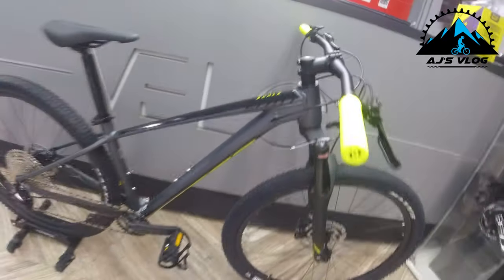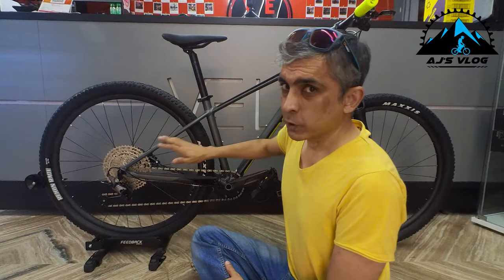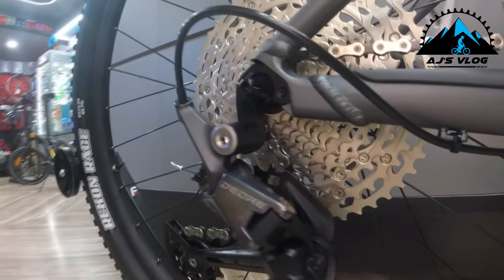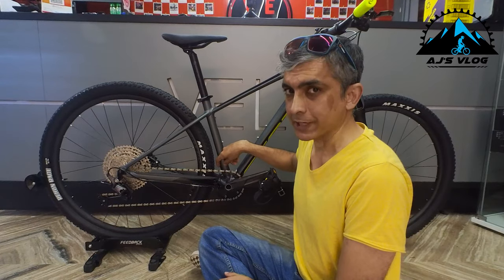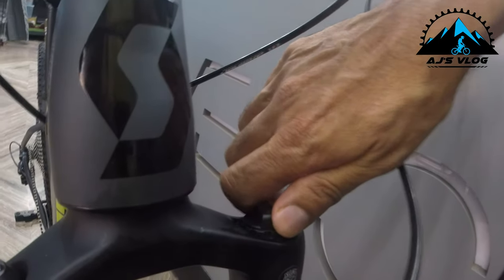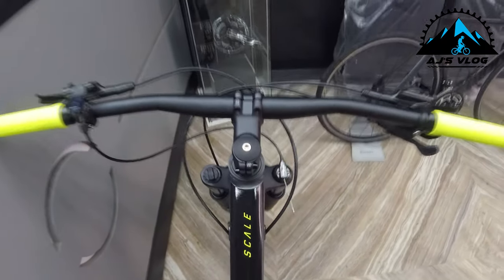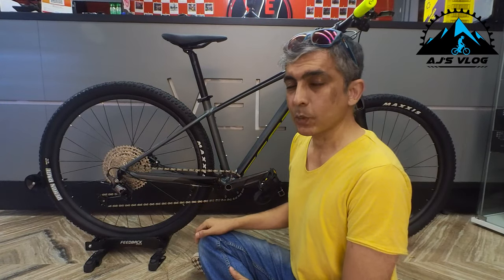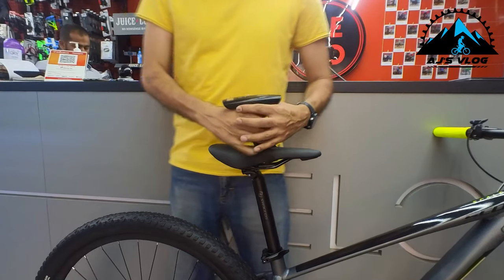A very capable MTB | Scott Scale 980 | Ajs cycling Vlog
The Scott Scale is a very well specced and capable MTB which can handle mild to technical trails.
The frame geometry lends itself well to be nimble and sure footed on trail rides.

Tools
PB Swiss
All fastped products -
Head lights
Headlight with horn - Rs 499
Helmet
Gloves
Combo - Glasses
Cycling bottle
Wind Jacket
Toolkit - Rs 399 -